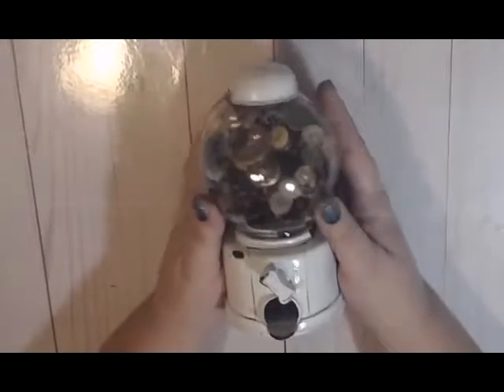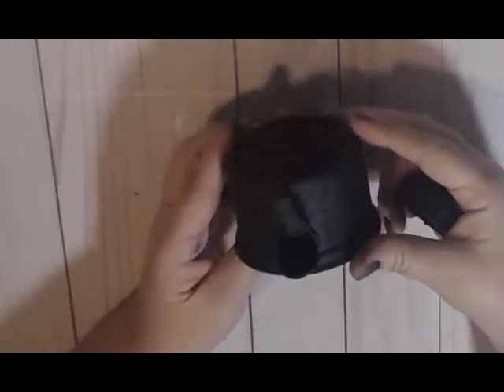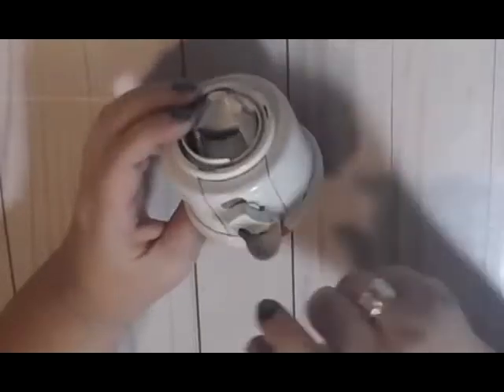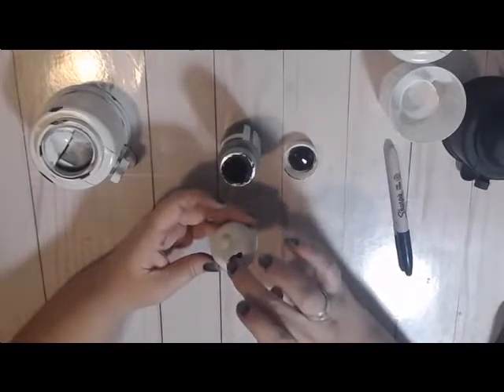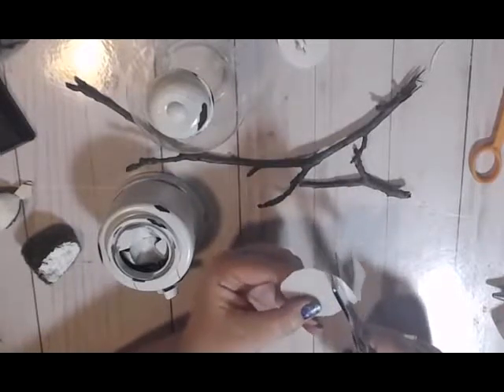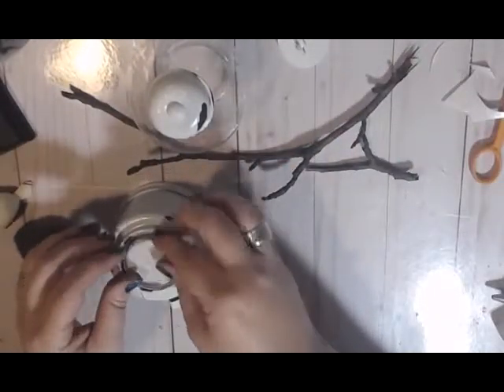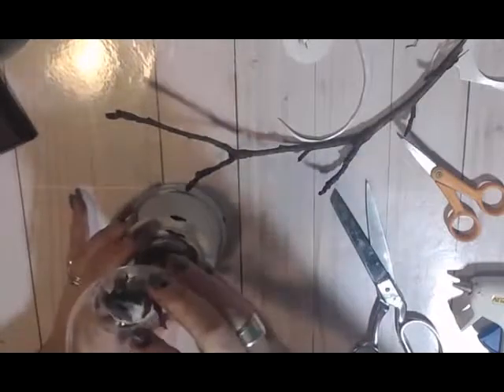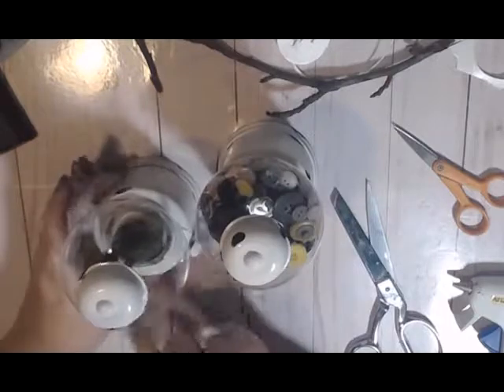Dollar Tree Faux Vintage Enamelware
This is a faux vintage enamelware made with items purchased at the Dollar Tree.

Items used:
Rustoleum Flat Black Primer
Rustoleum Gloss white
Dollar Tree Gumball Machine
Black Sharpie
Waverly Chalk Paint in the color Ink